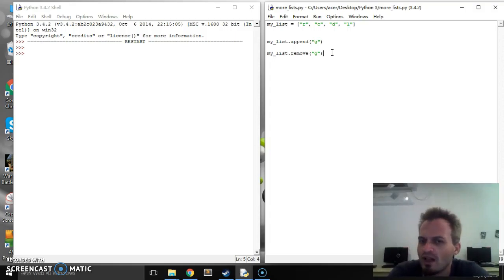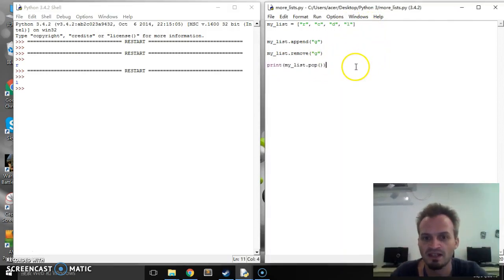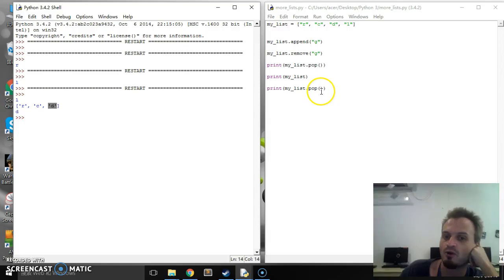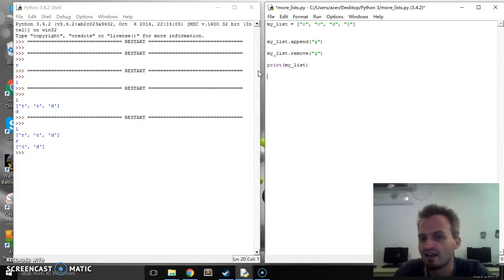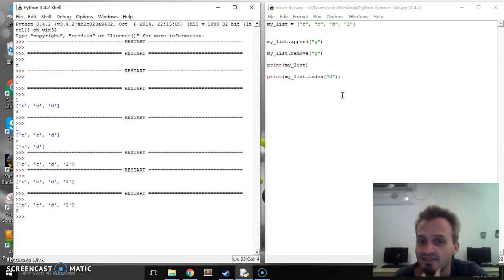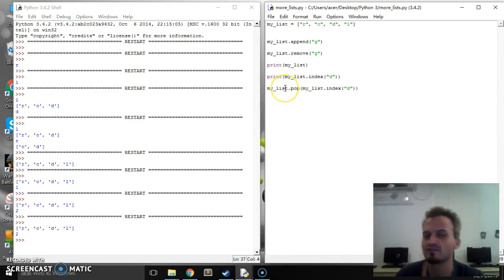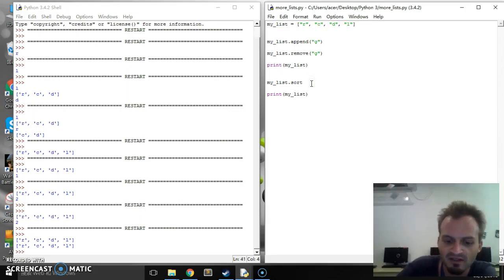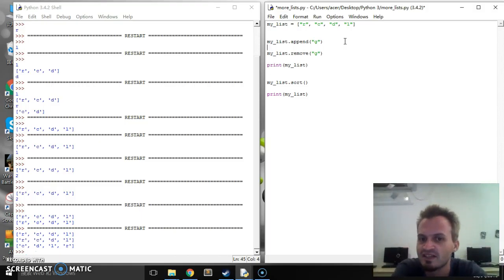Python 3 - More Lists